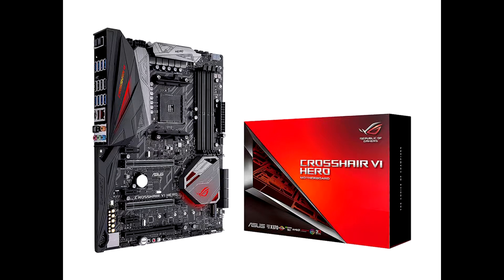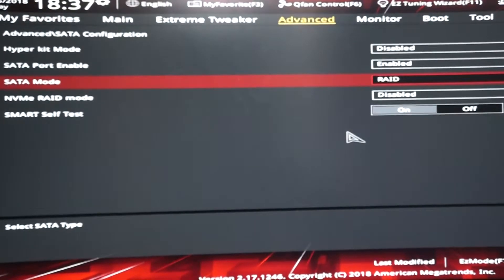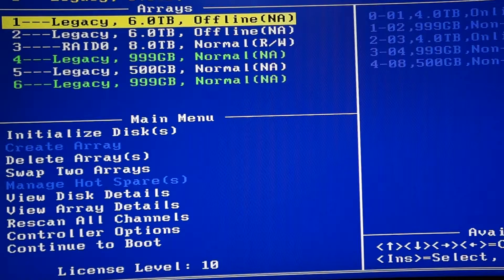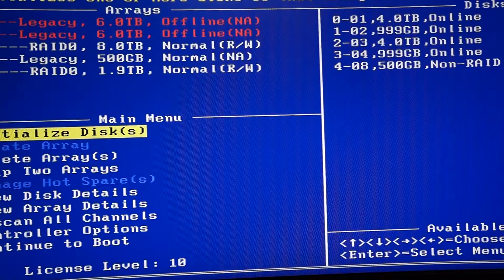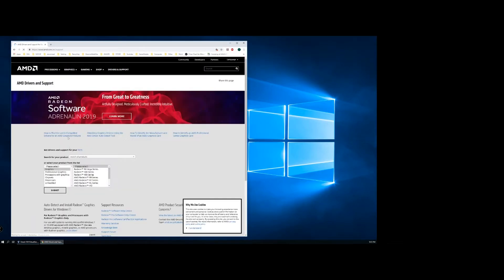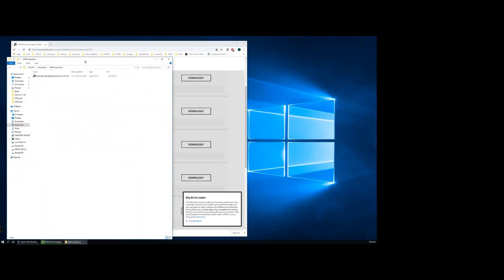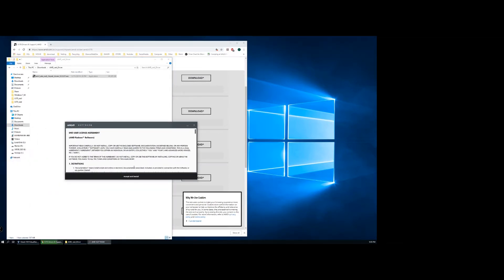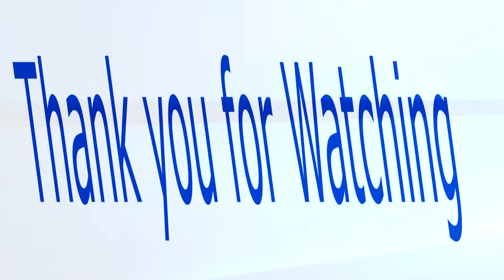Asus Crosshair VI x370 storage raid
Using Asus Crosshair VI X370 motherboard to create a raid storage from the bios.